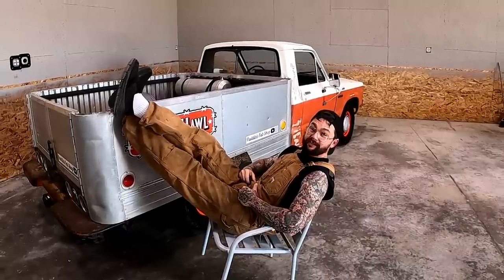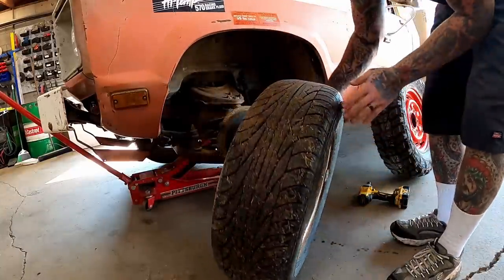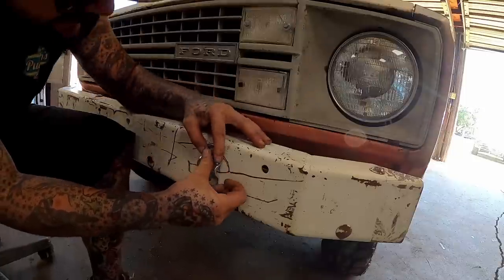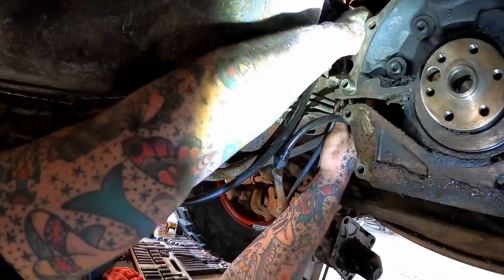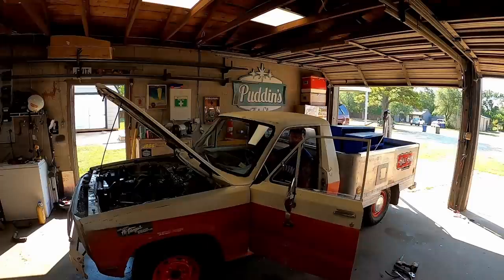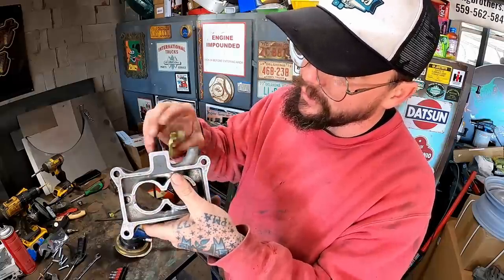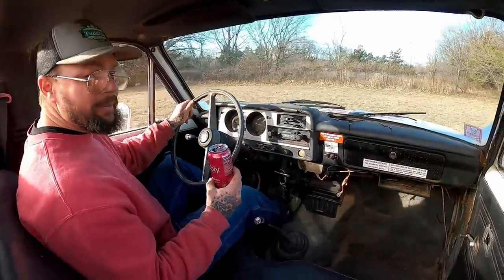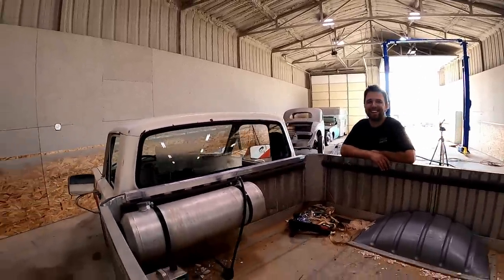FULL BUILD. 1981 Ford Courier old U-Haul truck. WORK TRUCK CONVERSION!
Ive been wanting to do one of these FULL BUILD videos for awhile. This will compile all the work thats been done on the Half Hawl thats been spread out over 8-9 videos between the main channel and second channel. Itll show from the day we got it to current day and everything involved to get it to that point! We appreciate the constant support and I hope you guys enjoy the video!